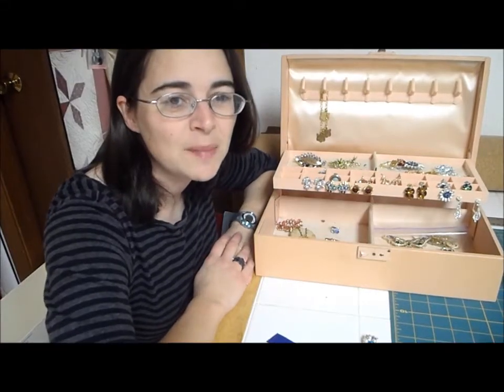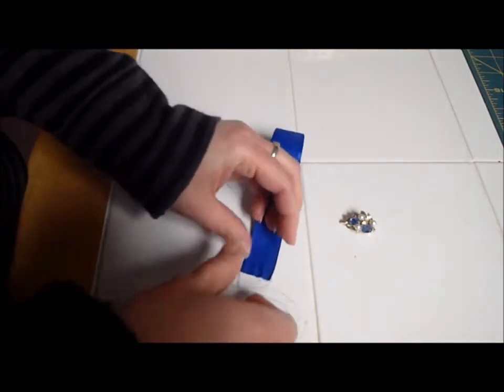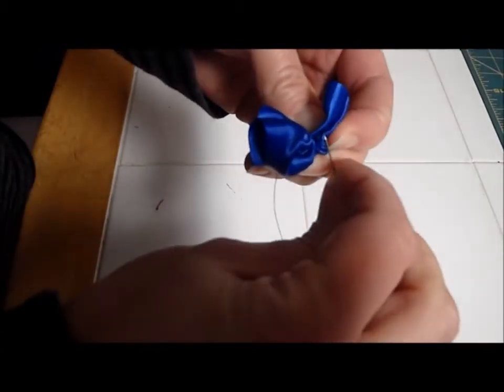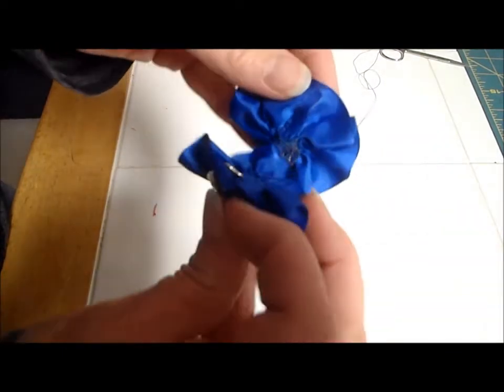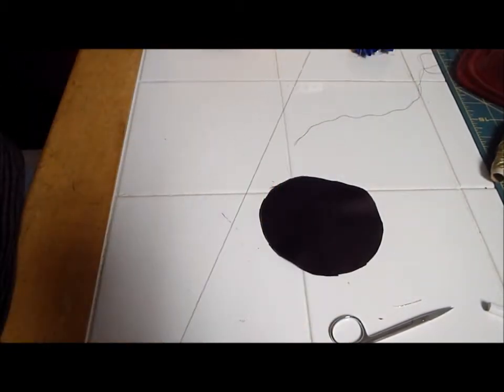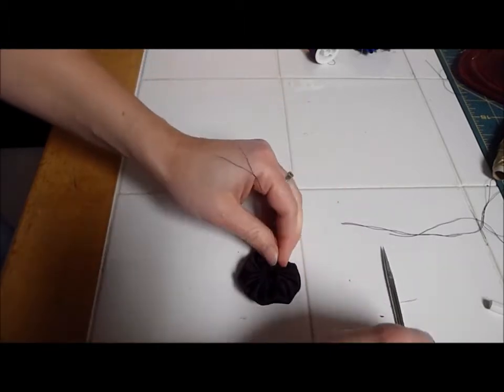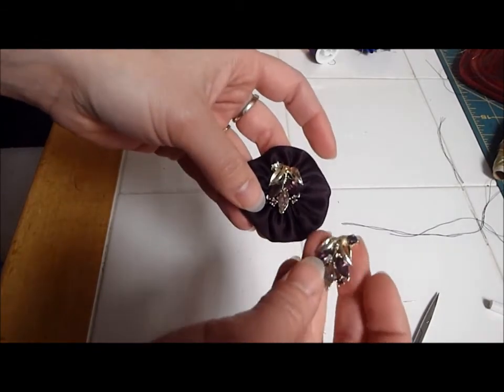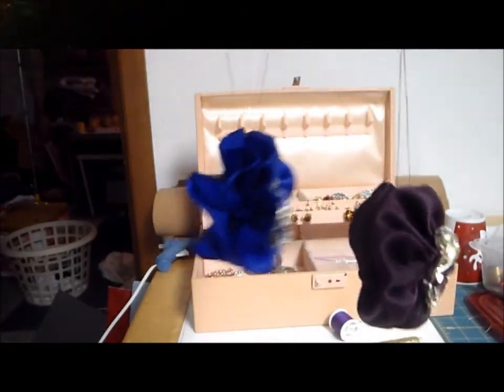Vintage Earring Christmas Ornaments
Make some beautiful Christmas Ornaments using Vintage Clip on Earrings.